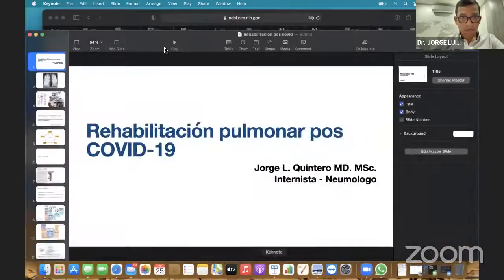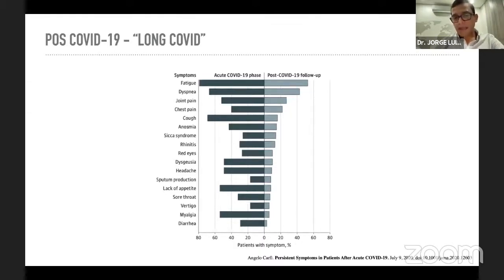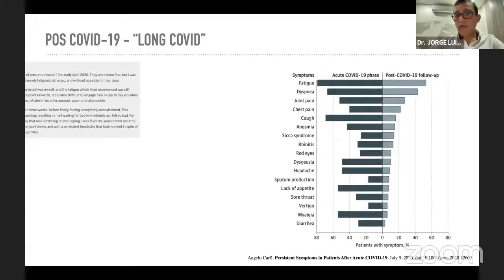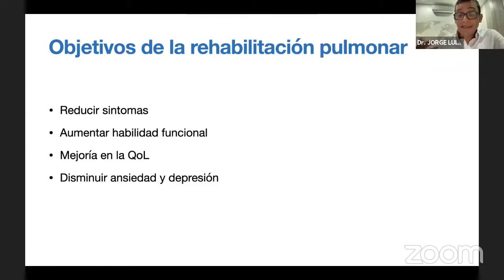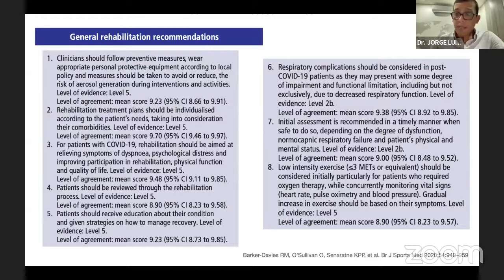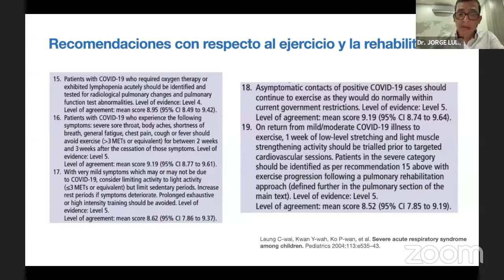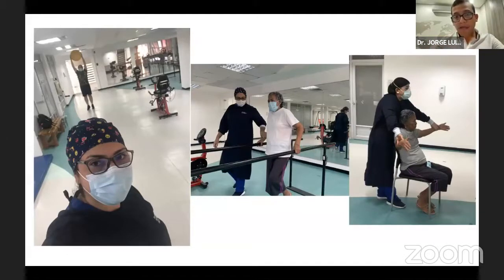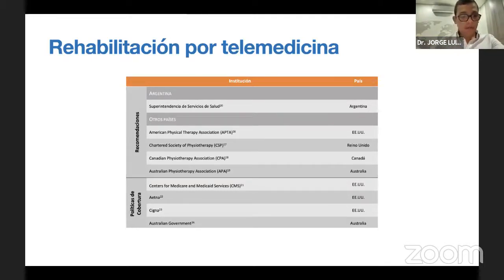WEBINAR CAP. COSTA NORTE REHABILITACION COVID 19